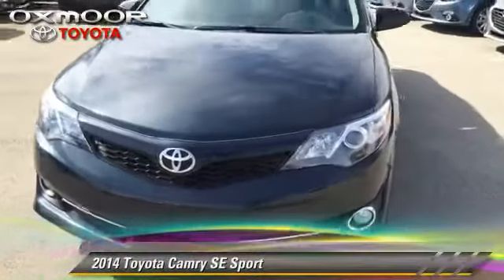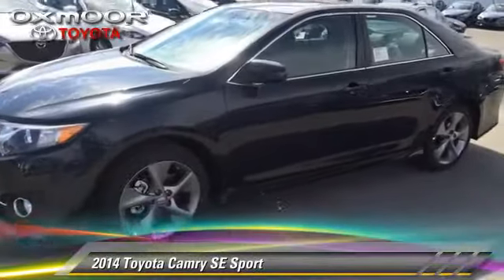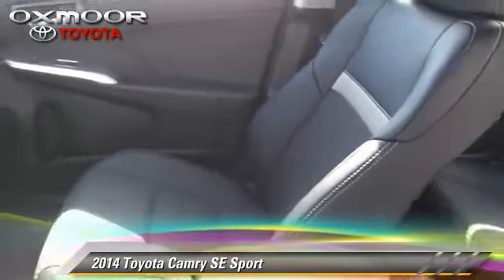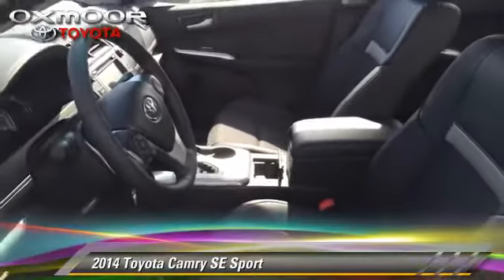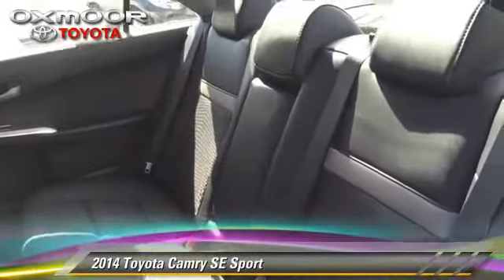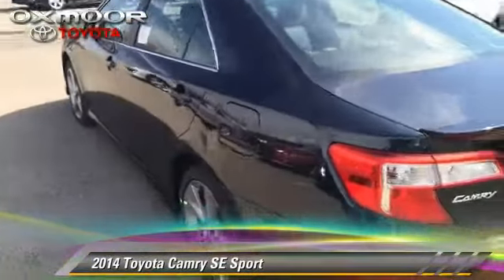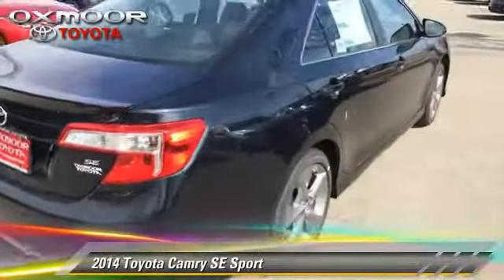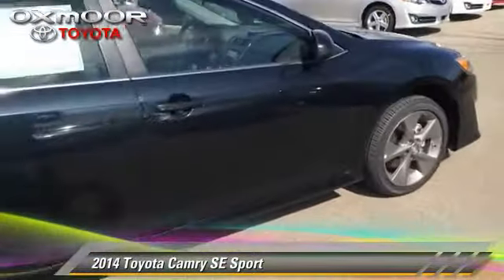Oxmoor Toyota, Louisville KY 40222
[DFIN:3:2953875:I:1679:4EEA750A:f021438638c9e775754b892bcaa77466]